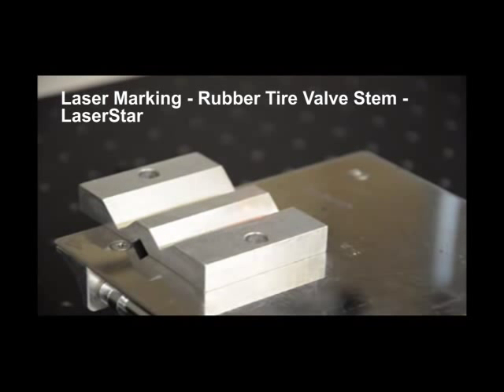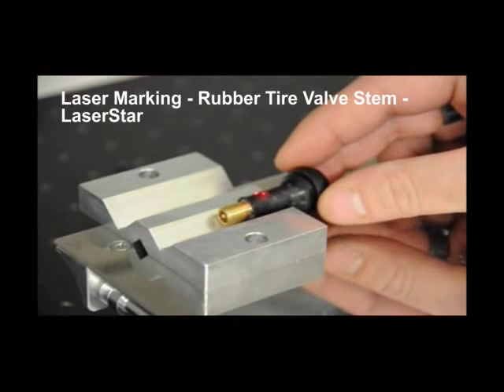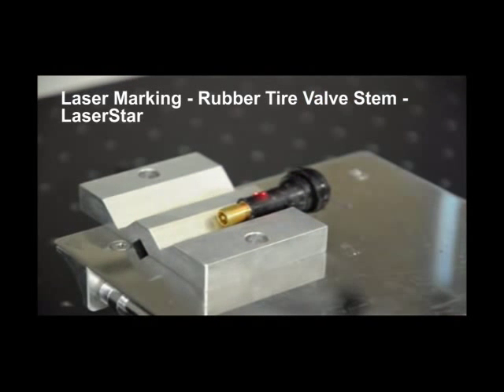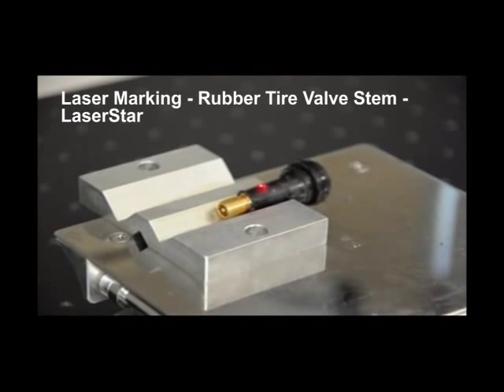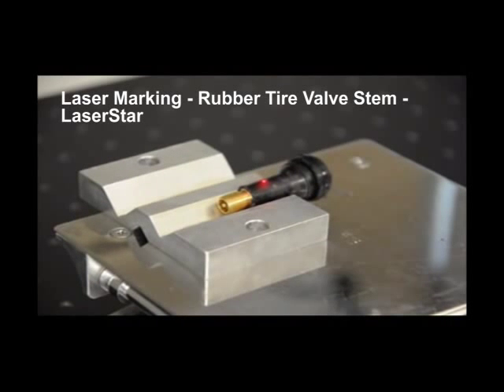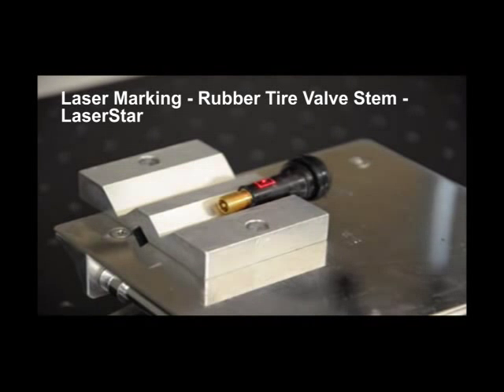Laser Marking - Rubber Tire Valve Stem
In this laser marking video, we are laser marking a rubber tire valve stem using a fiber laser marking system.